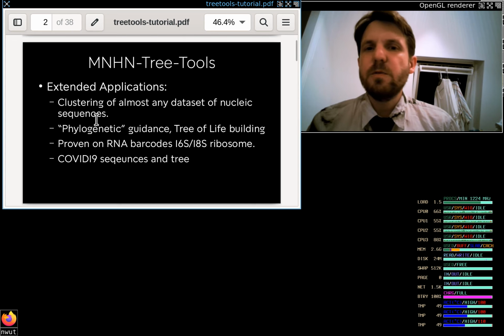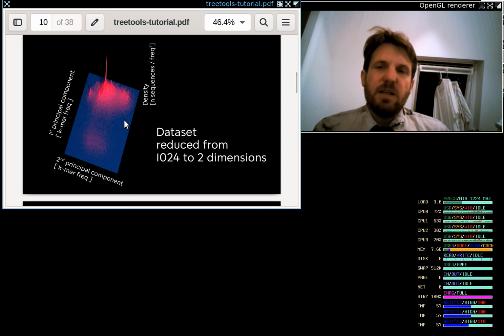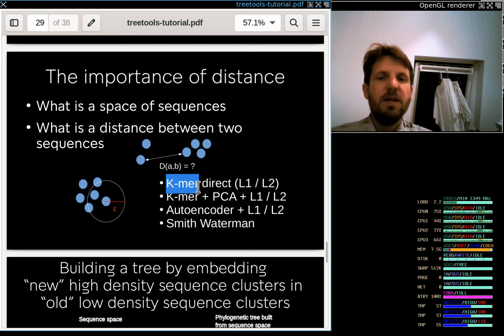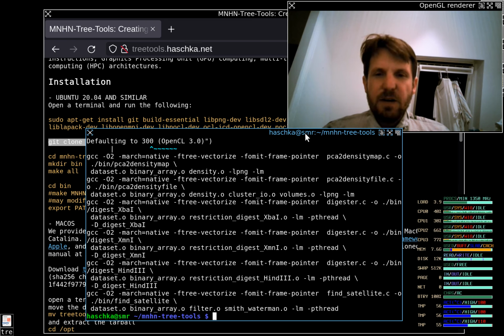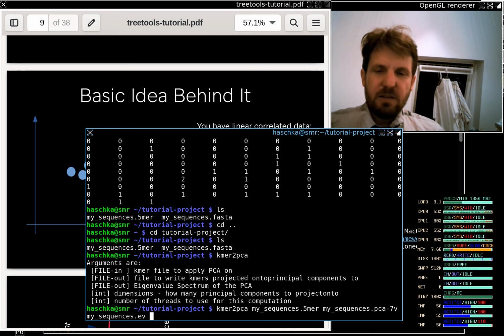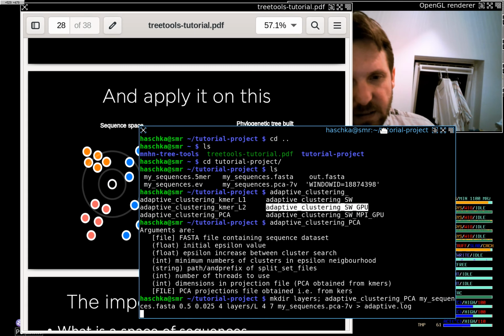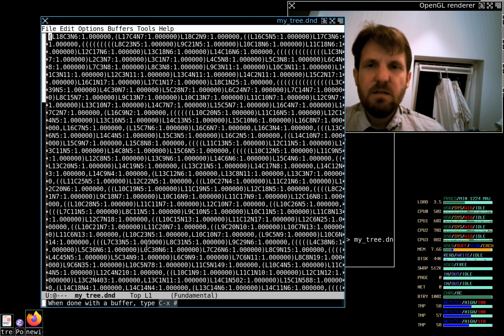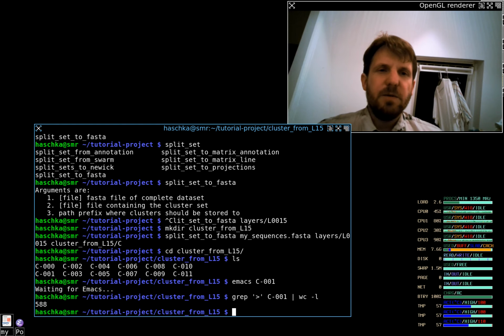MNHN-Tree-Tools Tutorial / Presentation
An introduction to MNHN-Tree-Tools which allows you to discover the natural history and phylogeny of nucleic sequences, by density based statistical models.